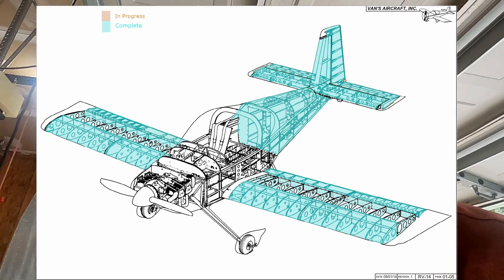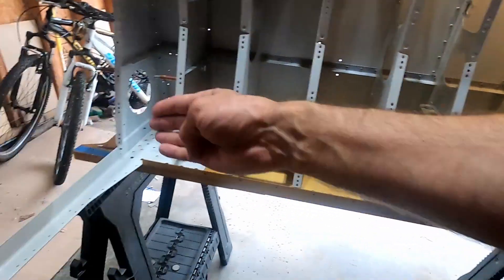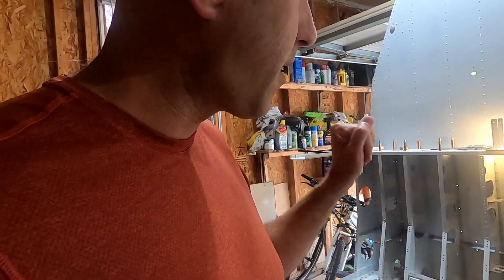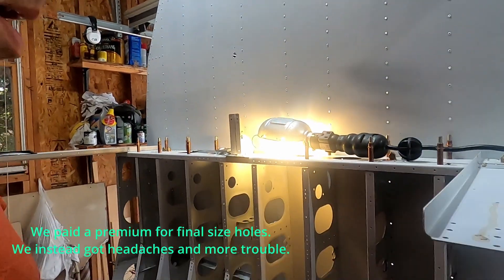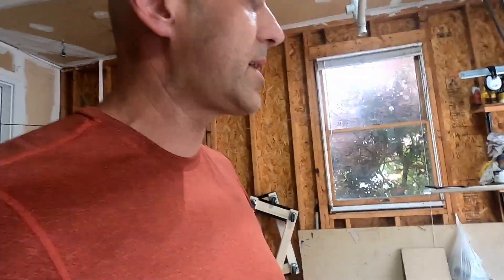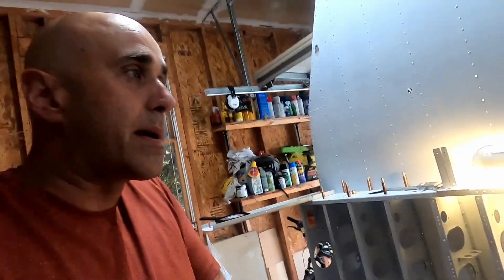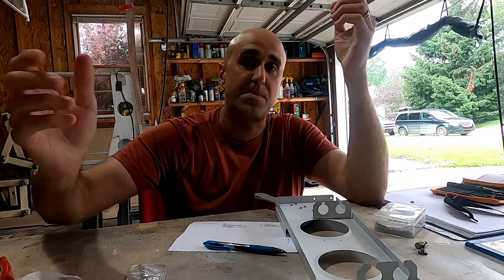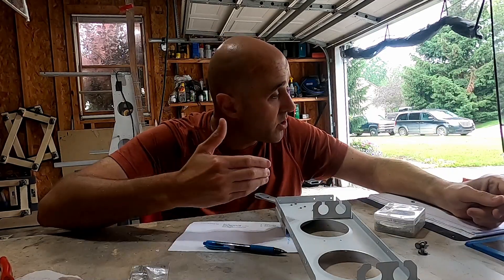Laser cut parts in the Fuselage? more like Fusel-UGHHHHH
Update: Van's Aircraft has posted a plan outlining the situation and what they will do to address the issue, great job @gregpdxand team for getting this released over the holiday. This is going to be a long process to resolve but it's an excellent start.

so many emotions.. but mainly switching between sadness and outright rage

thanks to @AustinManke for posting his thoughts so nicely first